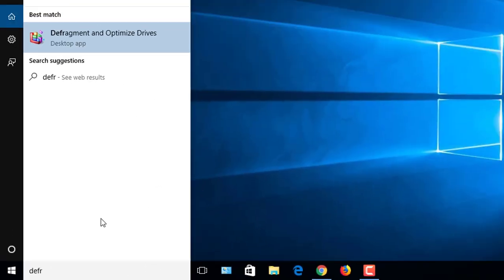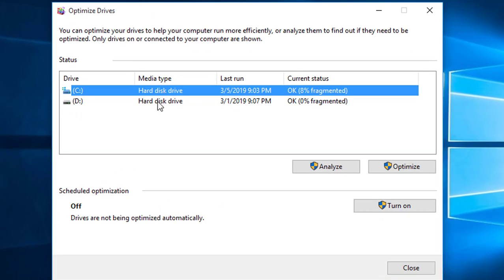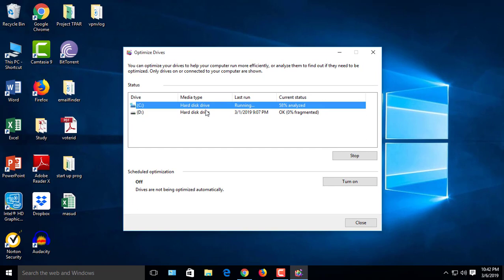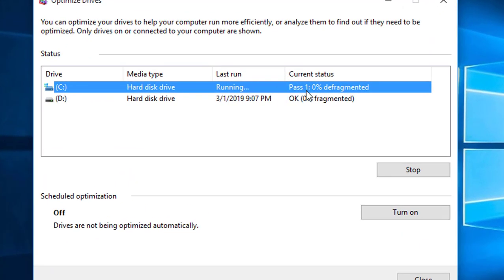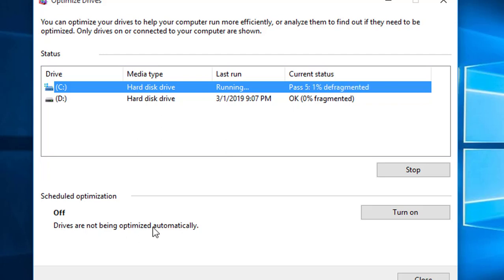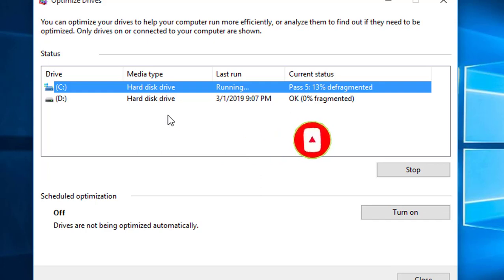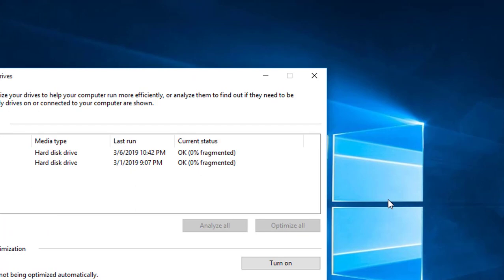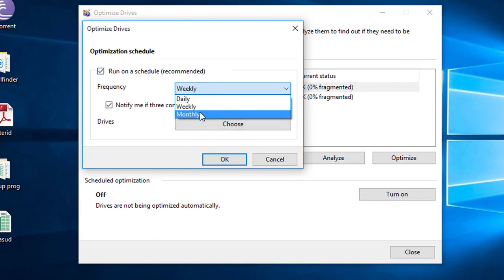How to Defrag Hard Drive Windows 10 to Faster Your Computer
Hey viewers, how’s going on?
In this video, I will be going to show you how to Defrag your hard drive. If you never do this before, now do this. You will be amazing to see your computer performance. Then you will give me thanks. And if there have any speed problem with your computer or laptop you must do this. This is so easy to do. All right.
Let’s starting...
First, click on the windows menu lower left of your computer. And search here writing defrag. Click on defragment and optimize drives app. Then open this window. Here select C drive. There have many options. Here you click on Optimize all button. Disk defragment are starting. Wait for one hour to Ninety minutes if your drive size is five hundred Gigabytes. If one use your computer daily eight hours they must defrag your drive every half of month 15 days regularly.
Defragging rearrange the layout of files on your hard disk for faster access.
If you want to best result don’t use the computer when it is running. When there has no work, you should run defrag.